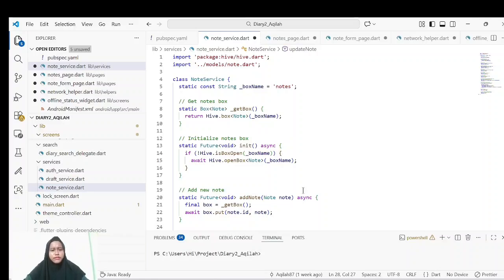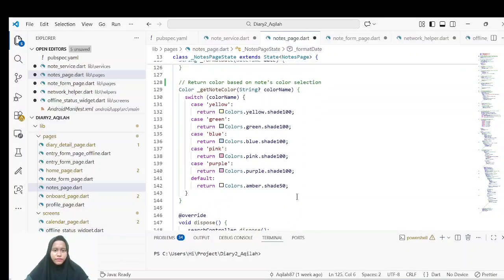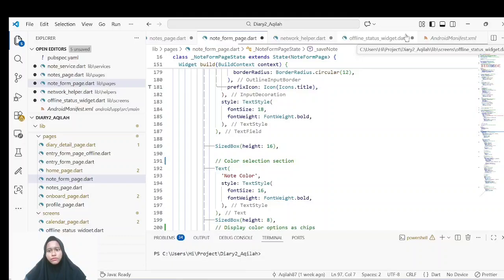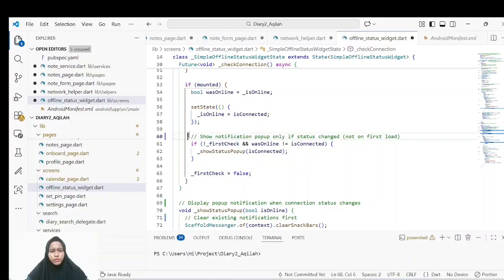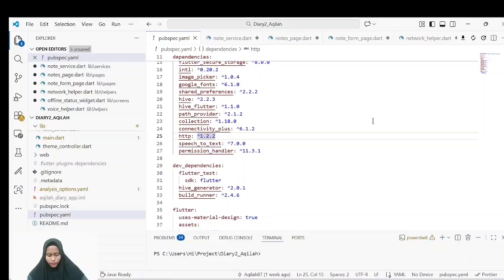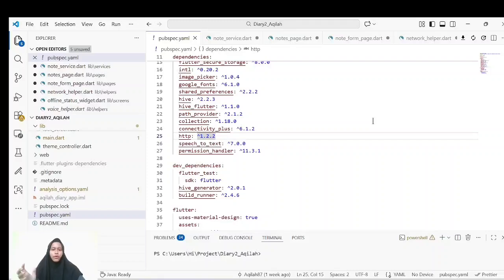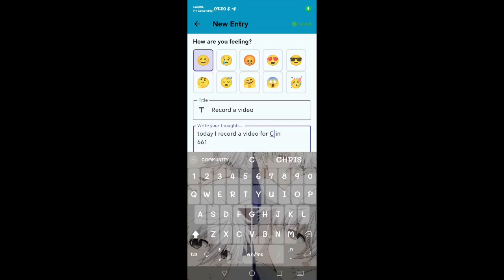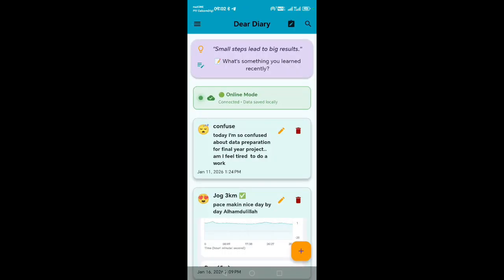DEAR DIARY - (5B2) NOOR AQILAH MOHD YAZED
SITI NOOR AQILAH BINTI MOHD YAZED
CDCS2705B2

For this semester, I have updated and enhanced the application I developed last semester (Diary) . I have integrated several new key features, specifically: Online and Offline synchronization capabilities, a Voice-to-Text function for easier input, and a dedicated Notes section for quick task management.